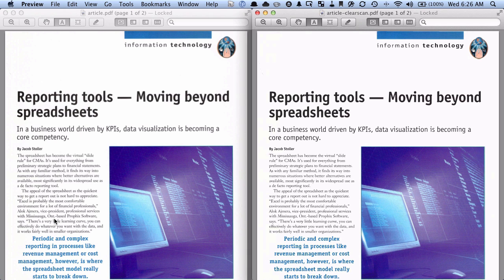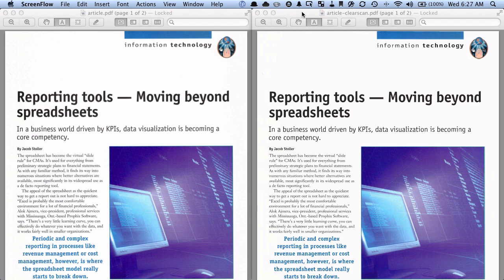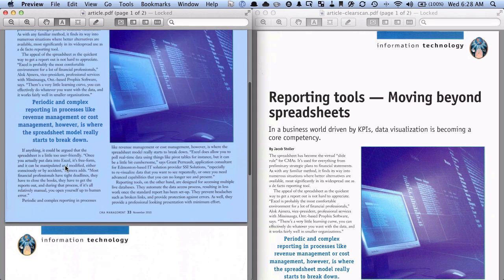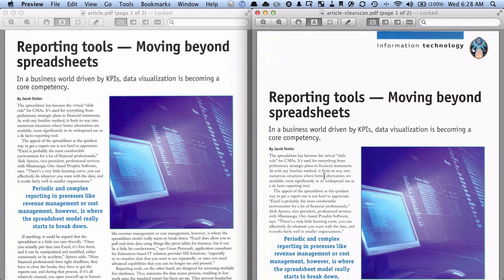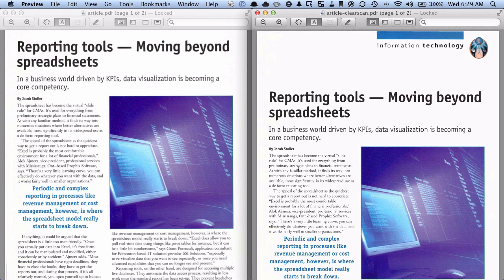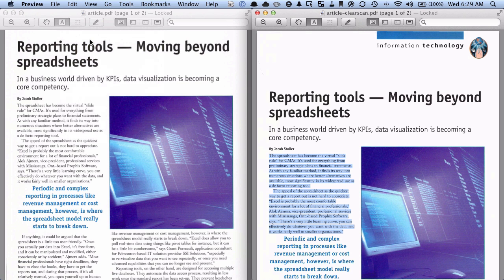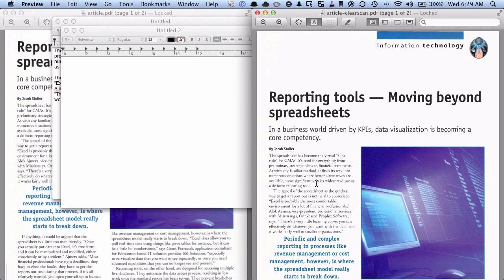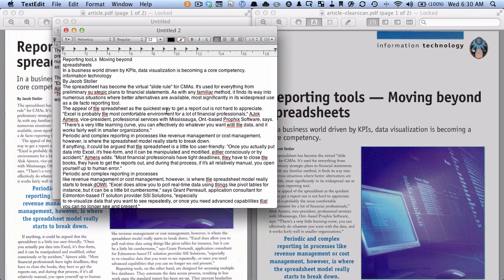Ridiculously Low Tech Way To Extract Text From A PDF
- This video answers two questions that I get all the time: 1) How do you tell if a PDF is searchable, and 2) How do you extract text from a PDF?